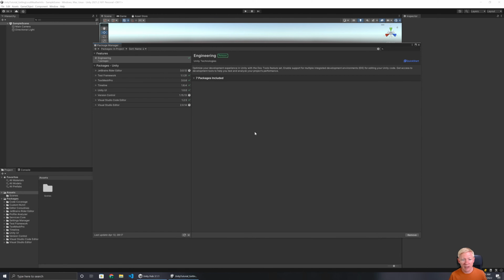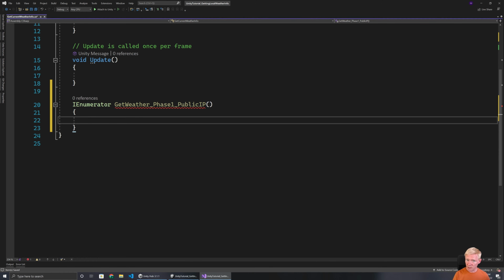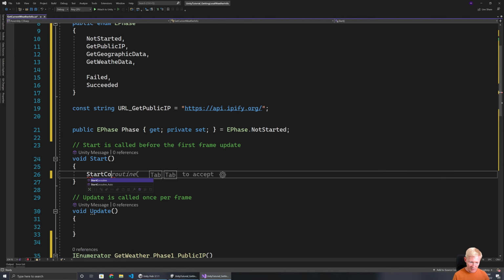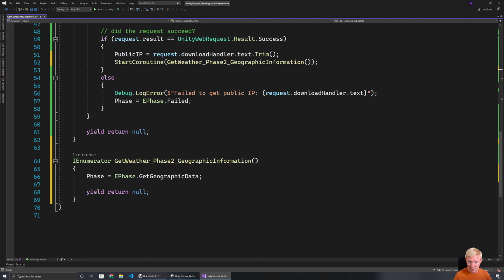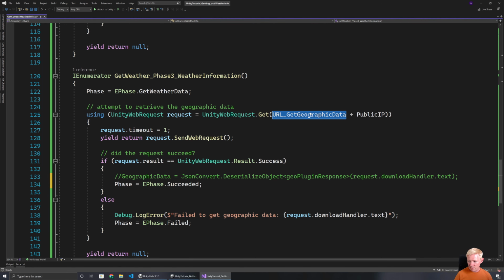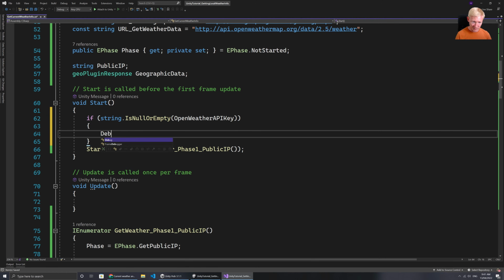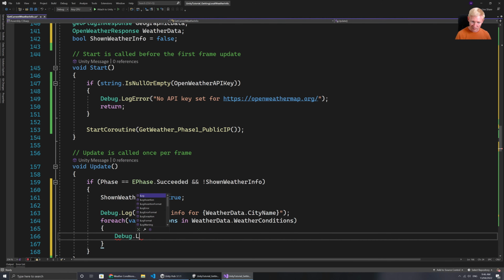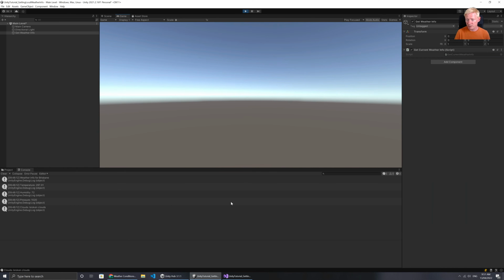Unity Tutorial: Getting Local Weather Information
In this tutorial we'll look at how to work out a player's rough location and from that location figure out the weather at their current location. All using services that are currently free to access!

🎞️ Chapters
00:00 Introduction and General Setup
00:55 Adding the Newtonsoft Json Package
03:04 Overview of what we need to do
04:55 Getting the player's public IP address
11:51 Getting the player's rough location
17:45 Getting the weather at the location
33:21 Closeout

➔ Manuel Baptista
➔ Paul Berry
➔ Grant Coble-Neal
➔ Kasper Enwall
➔ Adam Ercanbrack
➔ Maxamillian Marsh
➔ Kalvin Pearce
➔ Bradley Seymour
➔ SiliconOrchid
➔ Callan Syratt
➔ Daniel Williams
➔ Beau W.